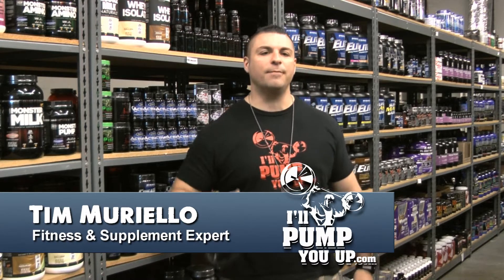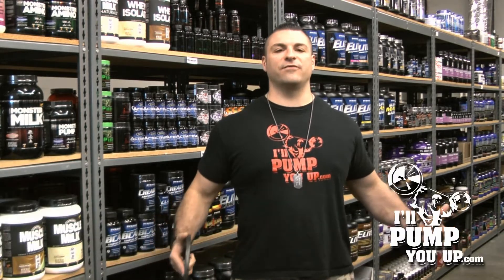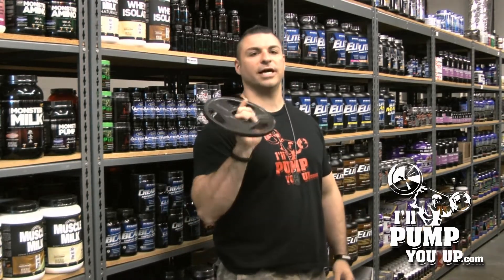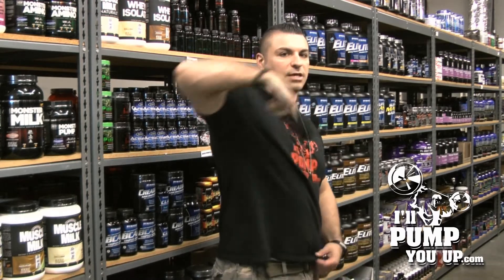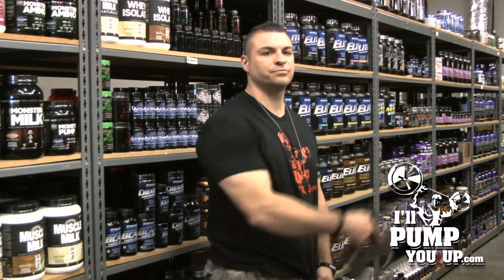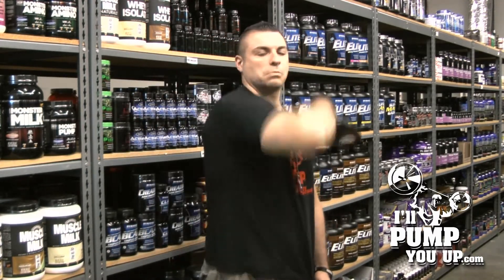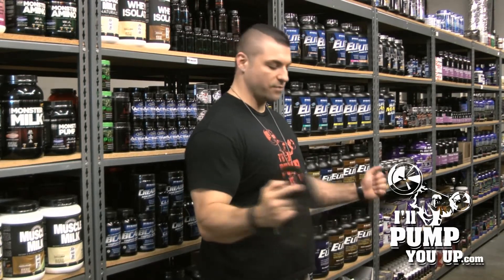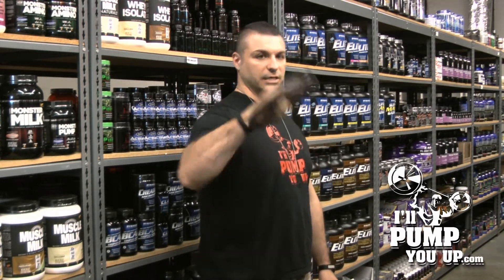Warm Up Exercises for Shoulder Joints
Competitive Bodybuilder and Fitness and Supplement Expert for I'llPumpYouUp.com tells you why you need to warm up your shoulders joints including your rotator cuffs before weight training. Tim also shows you some exercises to do to warm up shoulder joints and to prevent injury!